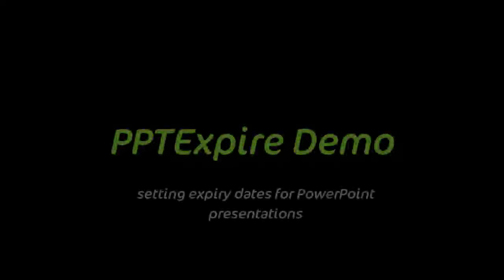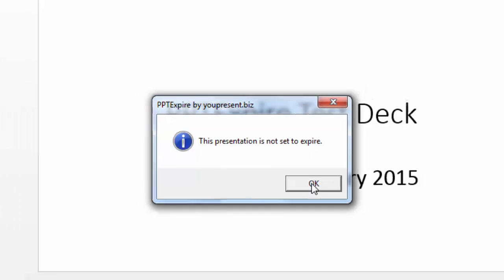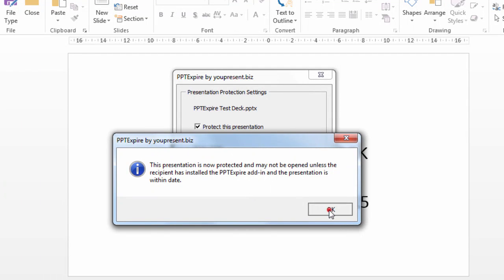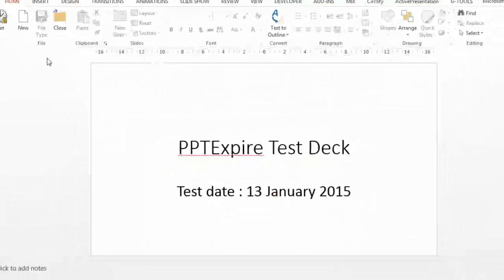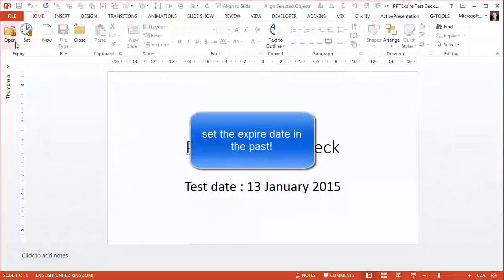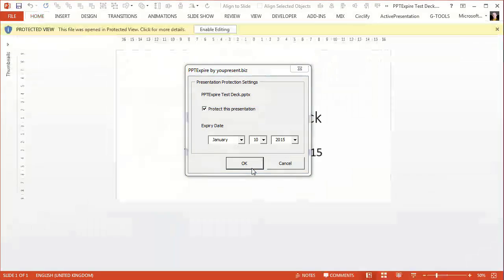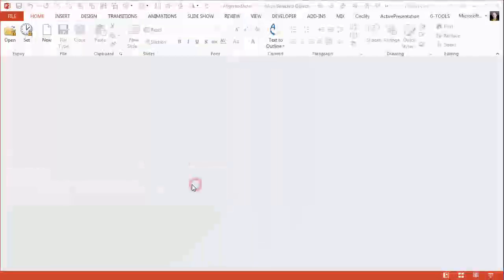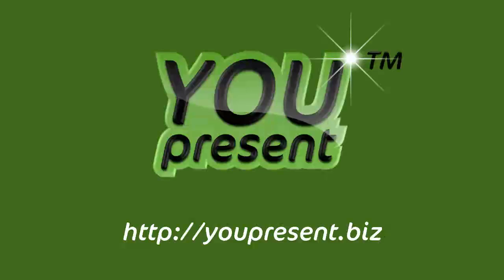PPTExpire - PowerPoint Presentation Expiry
Setting a date with the PPTExpire add-in to force a PowerPoint presentation to expire, after which time it cannot be opened.